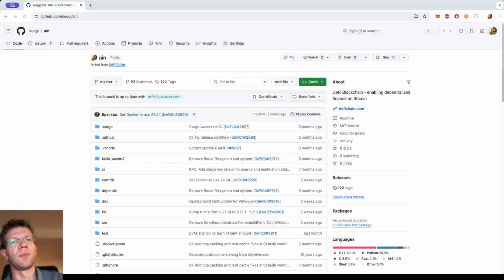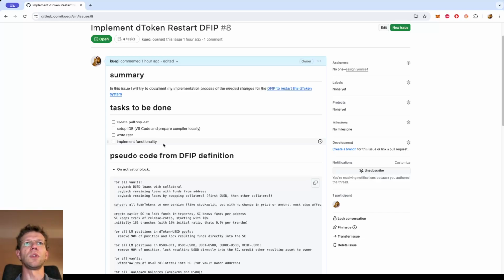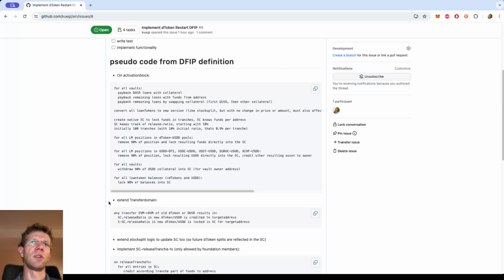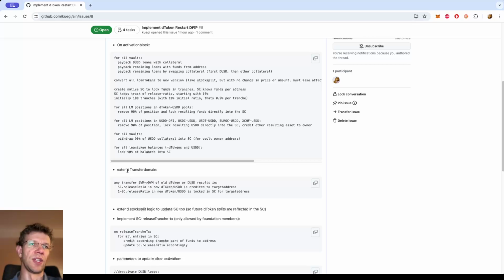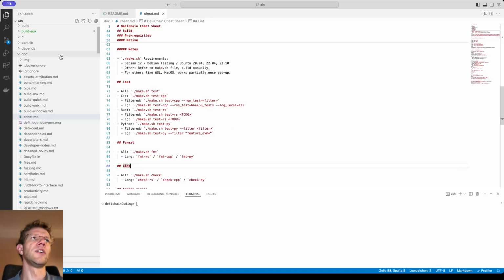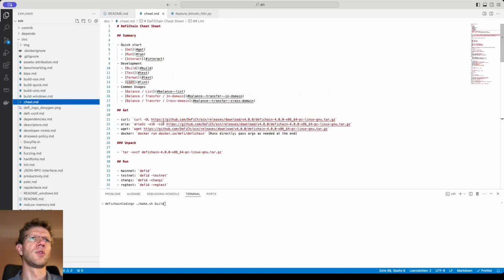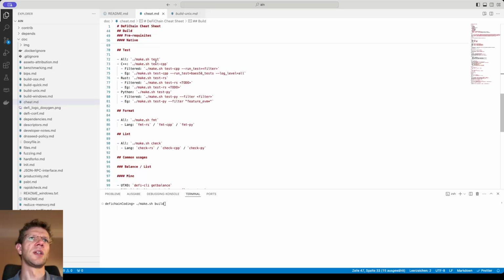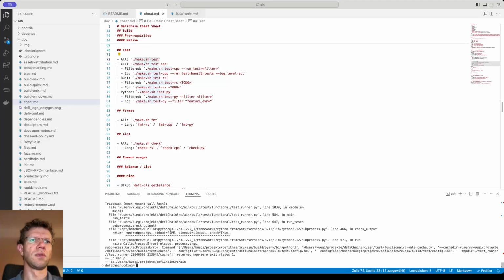Defichain Coding: dToken DFIP. Part 1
This is my coding vlog. I will try to implement the DFIP to make it easier for the core team to implement and activate it.